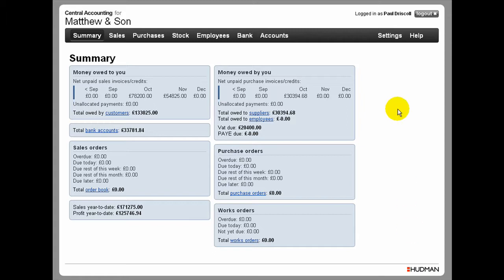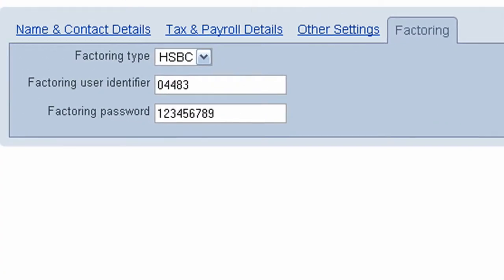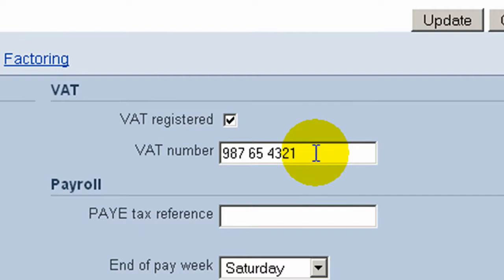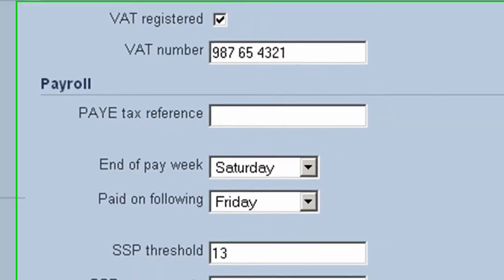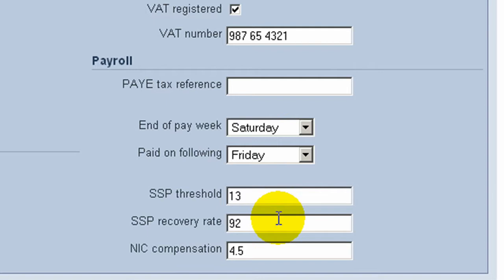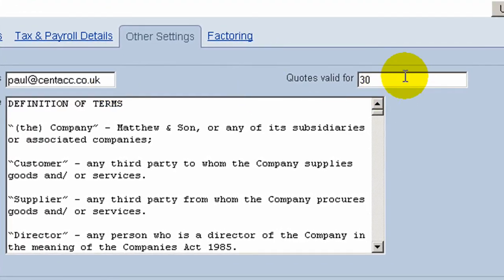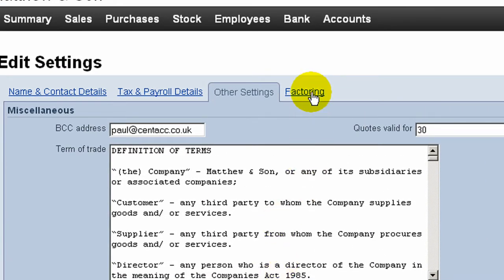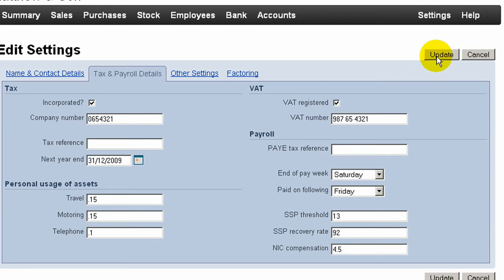Create & Edit Company Settings.mov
Central Accounting Tutorial From Hudman: Create & Edit Company Settings